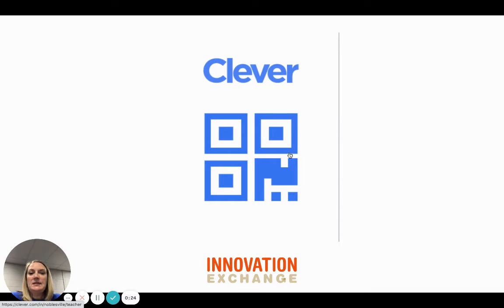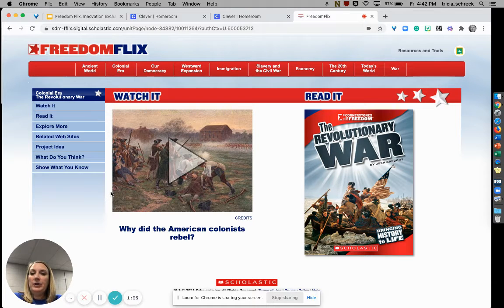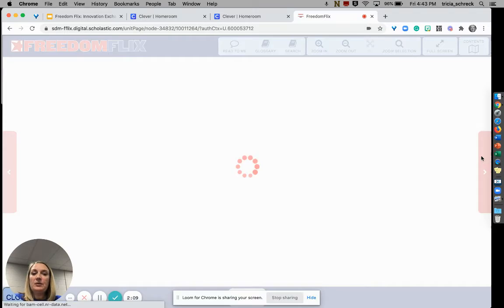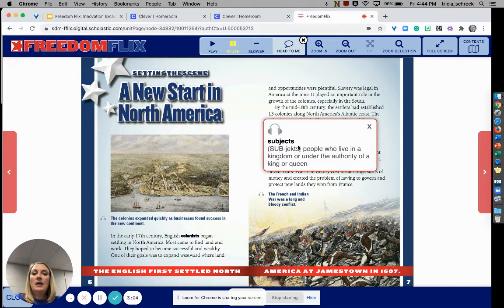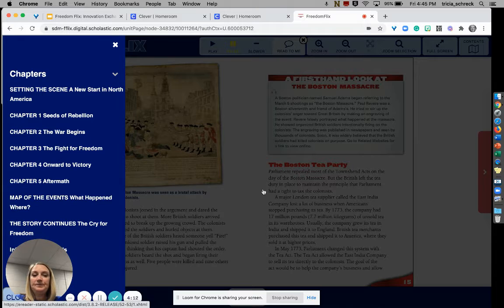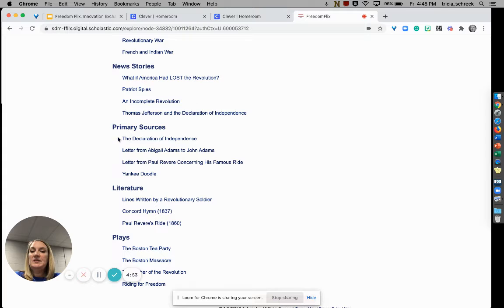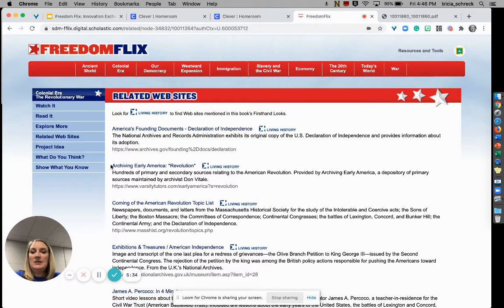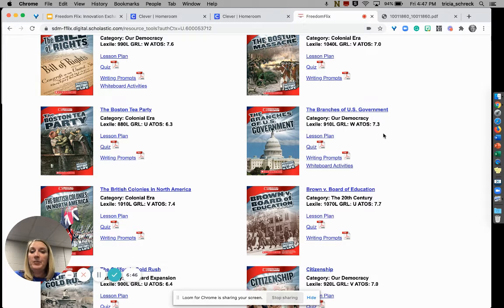FreedomFlix in the K-8 Social Studies Classroom